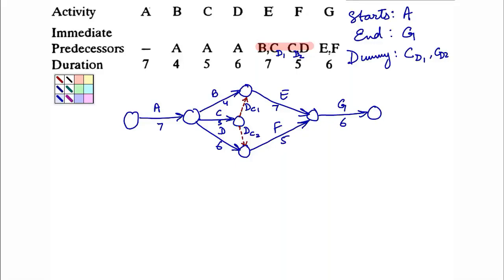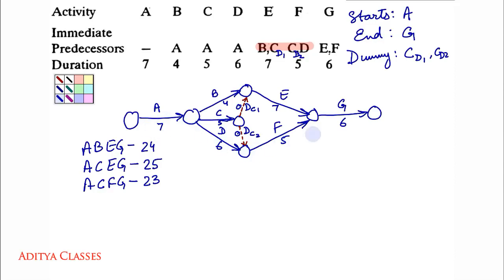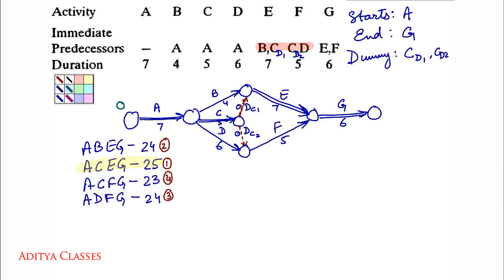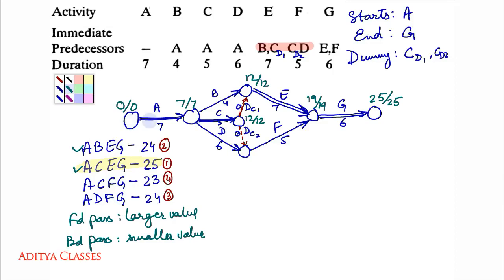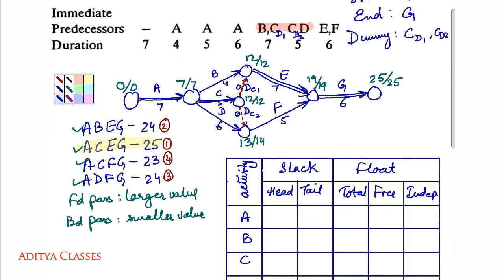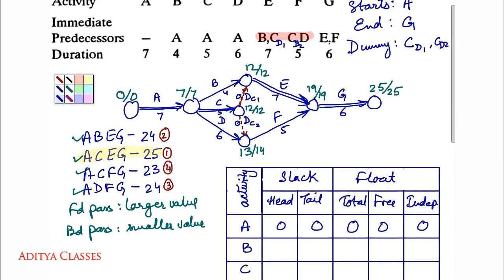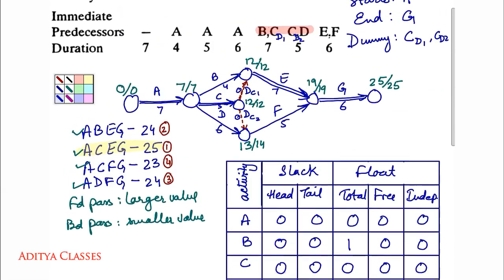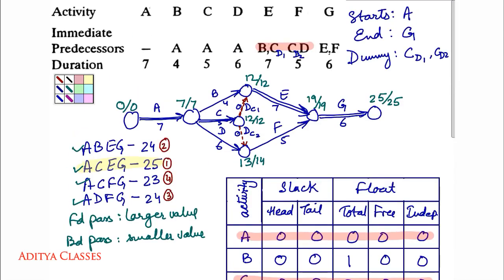PC-5 | Practice Question on How to find Slacks and floats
Slacks and floats are the first of the measures that we find out, when we study Project Management Techniques. This video takes up a simple network and explains how to find various slacks and floats for all the activities.